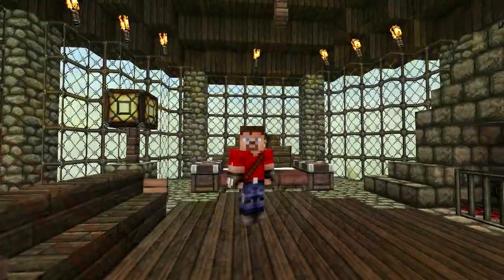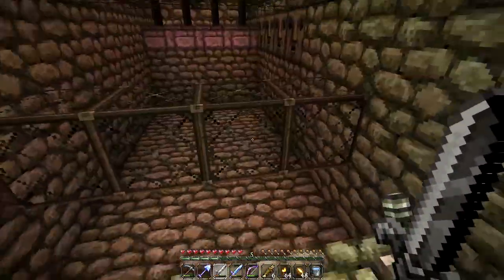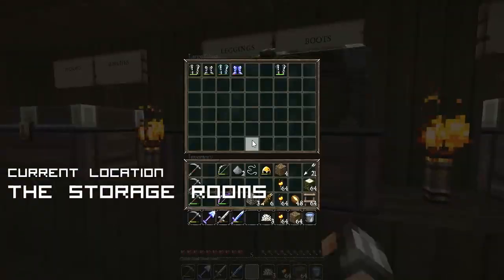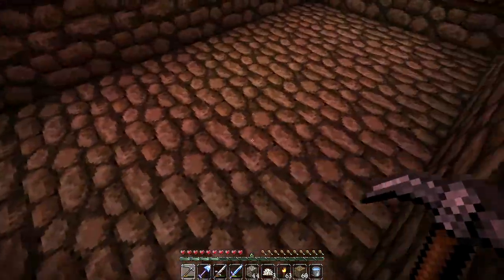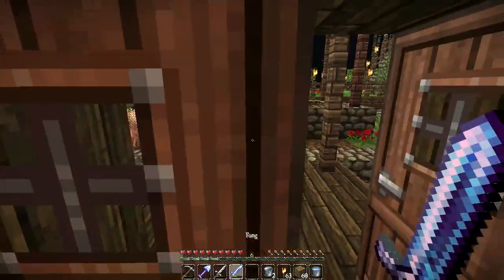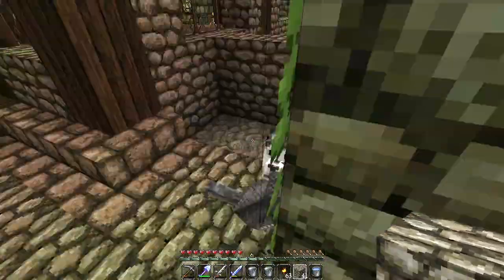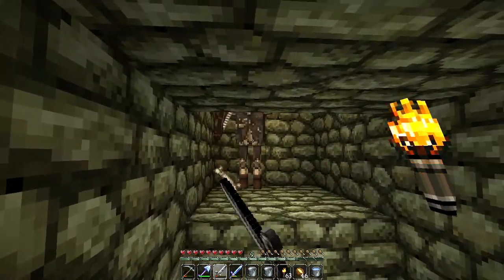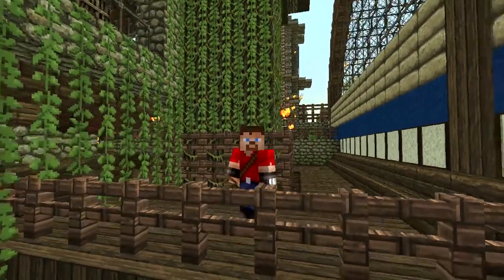[S2E81] Let's Play Minecraft - Butthole Preparations!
ReNDoG prepares the Butthole for the Birth of the Butler!

RENDOG'S YOUTUBE CREATOR STUDIO:

Hardware:

4TB Harddrive (Storage + Applications)
2TB Harddrive (Windows installation)
16GB RAM

Software:

OS: Windows 10 64bit
Video recording: Dxtory, Nvidia Shadowplay
Audo recording: Audacity
Editing: Sony Vegas Pro 13
Design: Adobe Photoshop 64bit